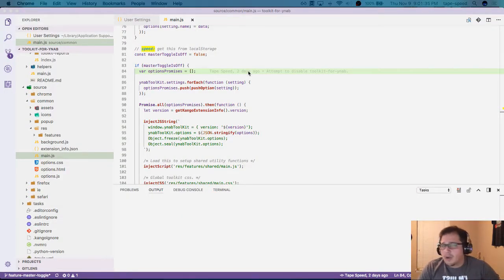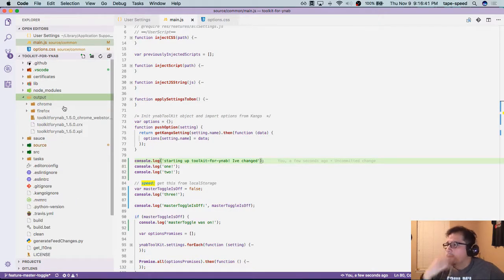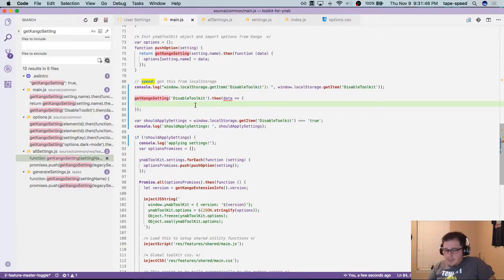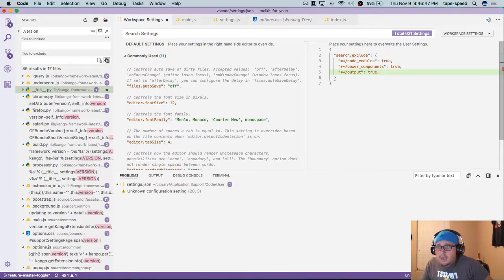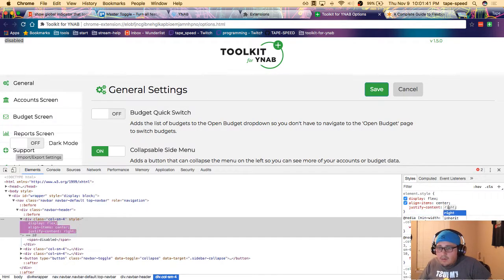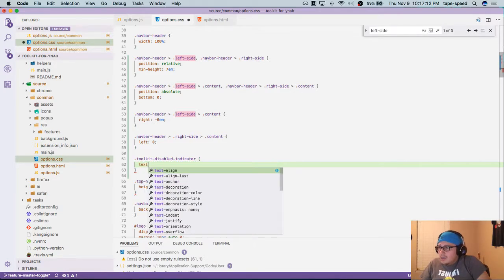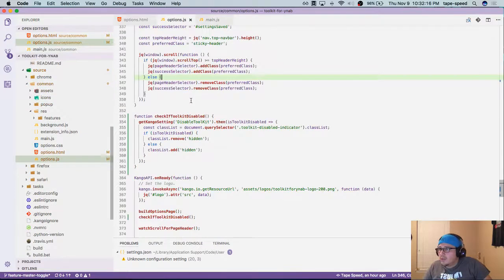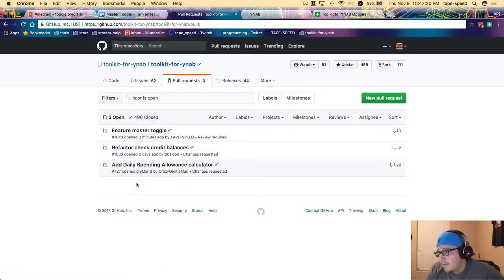MasterToggle day2 - Let's Improve YNAB!